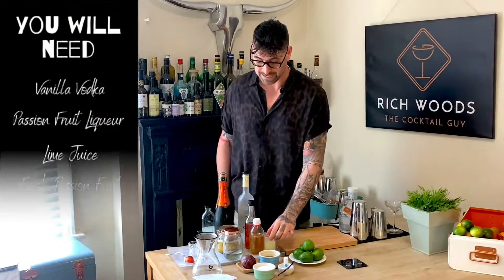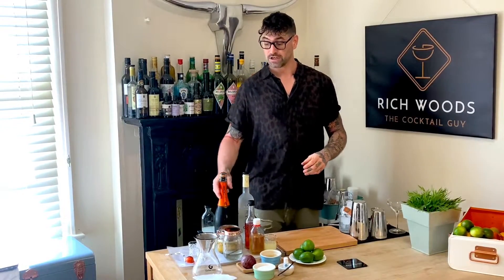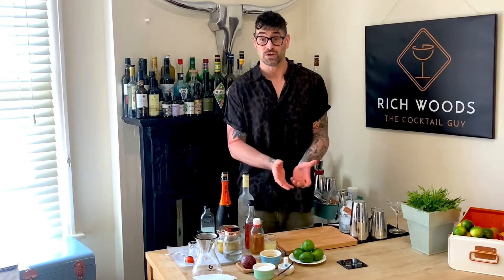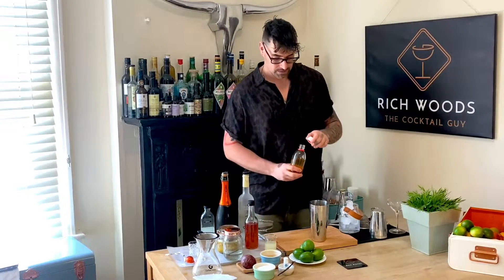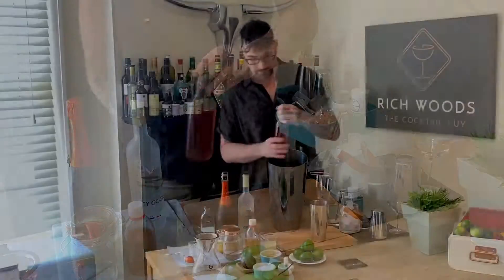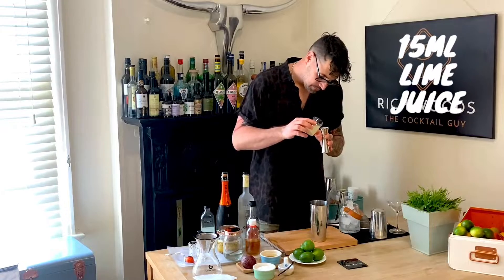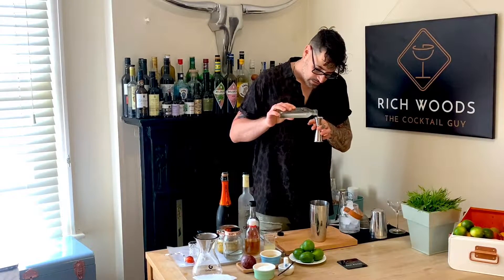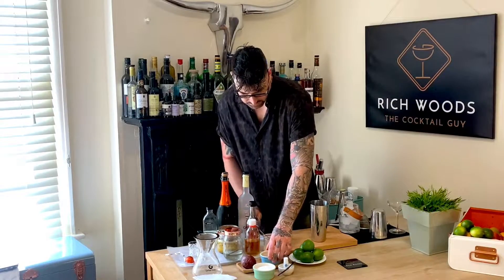The Pornstar Martini. "How to" make your own Home-Hack version from scratch.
Found on many a bar menu and a renound fav on a Saturday night out.
Originally created by London bar alumni Douglas Ankrah at the Townhouse bar (London) c. early 2000's and is considered a modern day classic.

This is simple and delicious cocktail recipe howto , to make your own home-hack Pornstar Martini. Complete with ingredient recipes and how to's for your own Vanilla Vodka and Passion Fruit Liqueur... 😋

The Vacuum Machine I Use:

The Bags I Use:

Coffee Filters:

Vanilla Vodka:

Passoa Passion Fruit Liqueur:

My Book: